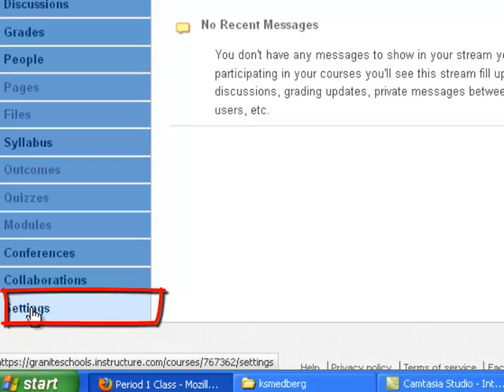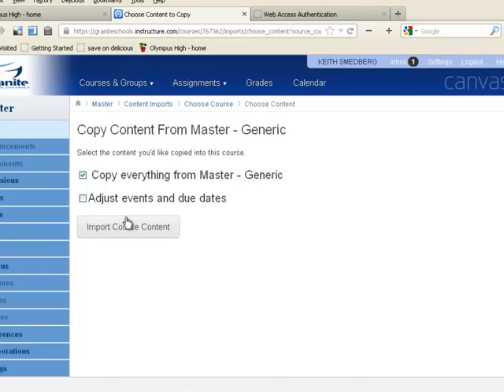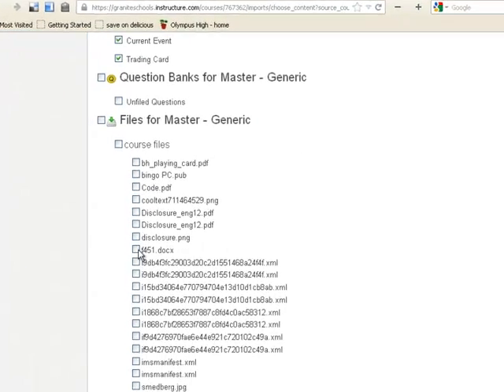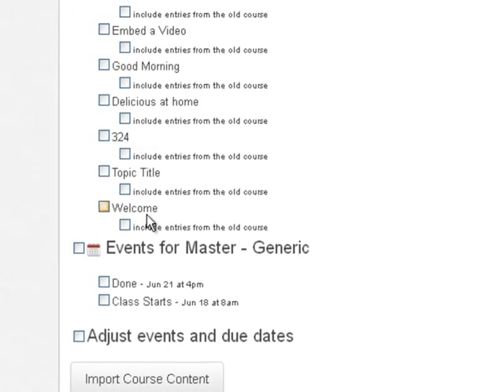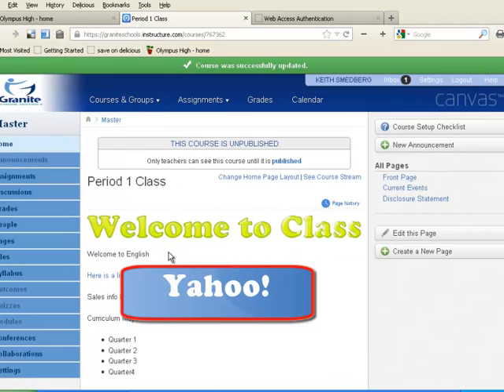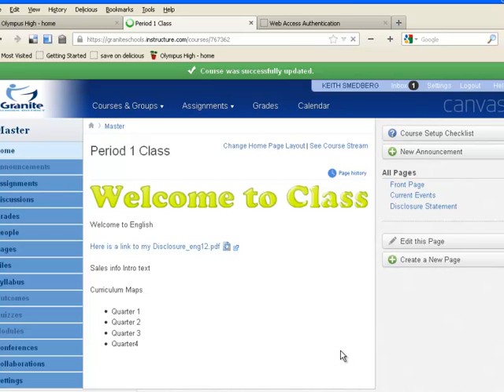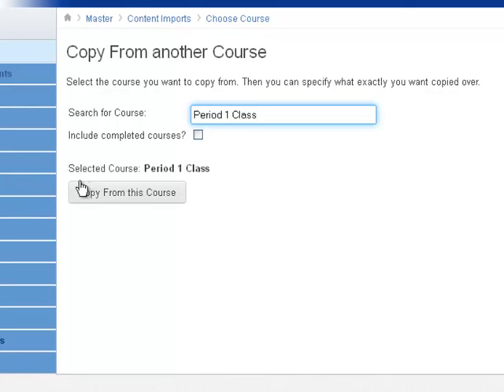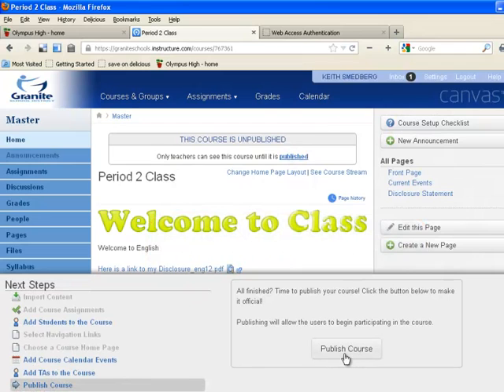Importing Canvas Class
How to import a Canvas Class... Into another Canvas class